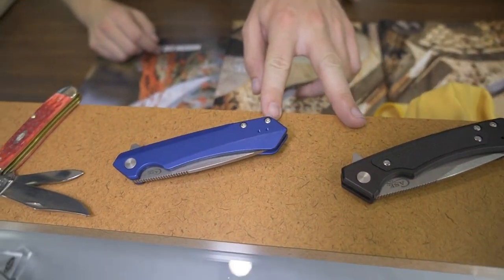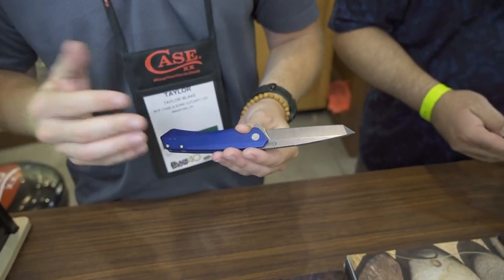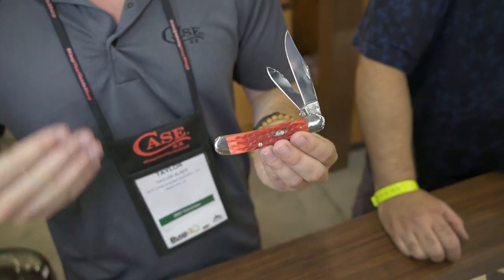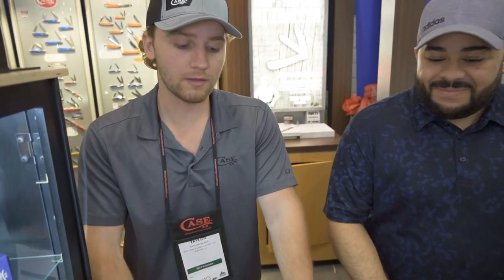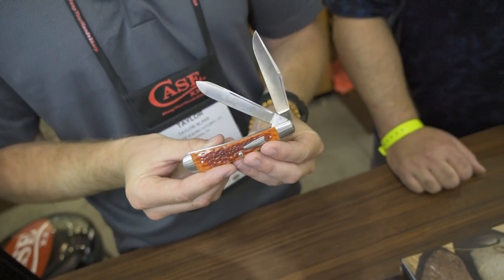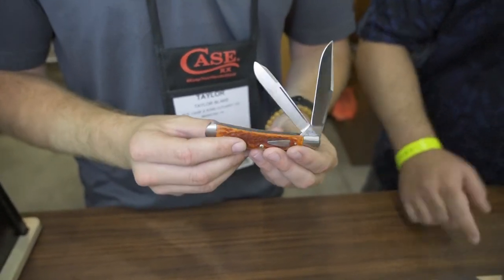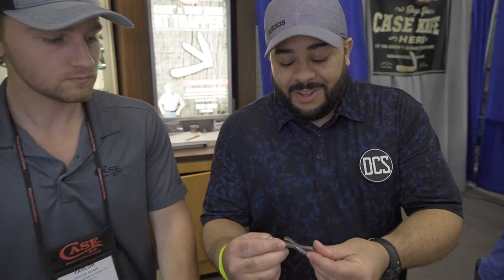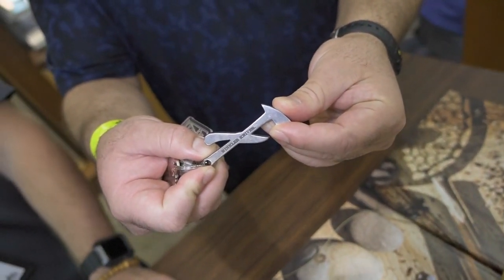Case Knives NEW AWARD WINNING DESIGN!!! And NEW with WINKLER! Blade Show 2021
When traditional style meets modern design...CASE knives has now won the 2021 USA American Made Knife of the YEAR.  Adding a new fixed blade to the lineup with a collaboration with Winkler, this video showcases some of the new offerings for 2021.